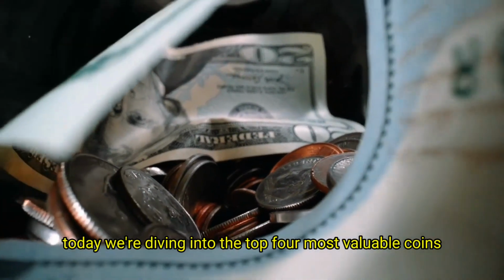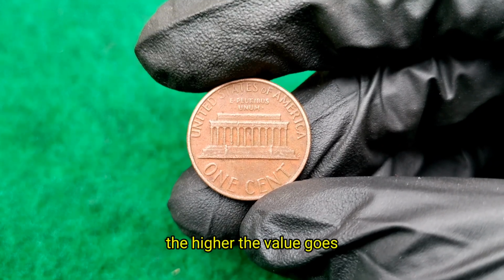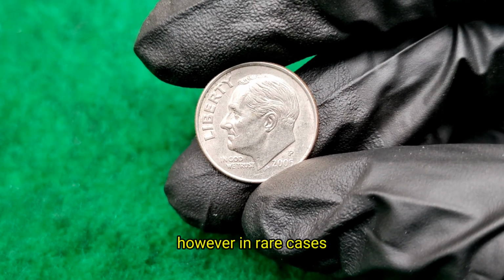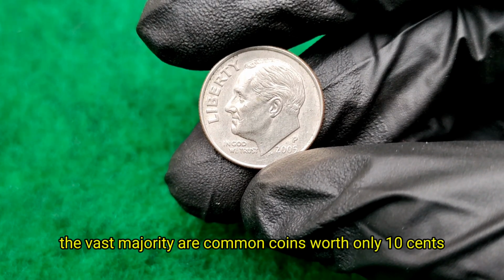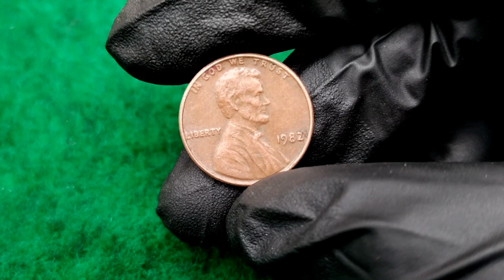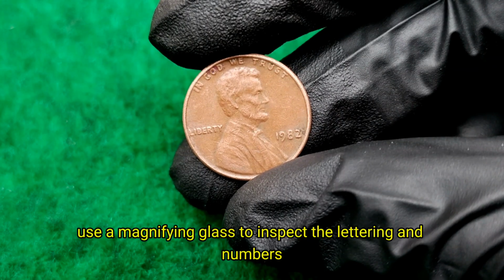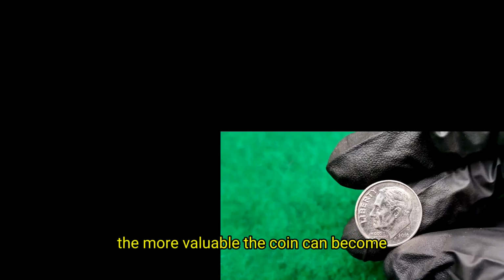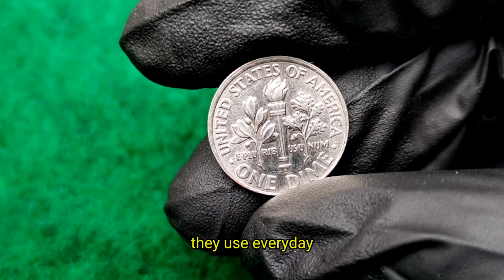4 Lincoln Memorial & Roosevelt Dimes That Could! don't spend This coins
4 Lincoln Memorial & Roosevelt Dimes That Could! don't spend This coins

Top 4 Rare Coins in Circulation That Could Be Extremely Valuable

wellcome to super rare coins.Discover the Top 4 most valuable United States coins that could be hiding in your pocket right now! We’re showcasing rare Lincoln Memorial pennies from 1980 and 1982 with no mint mark, along with Roosevelt dimes from 2005 P and 2016 D mint marks. Even in circulated condition with scratches and fine wear, these coins have sold for $250,000 and up in today’s auction market. Learn how to identify rare dates, mint marks, and errors that make ordinary coins extraordinary. Don’t miss the chance to see if your coins are hidden treasures!